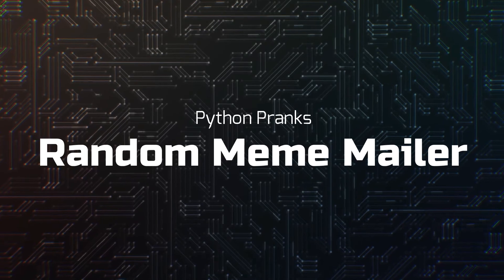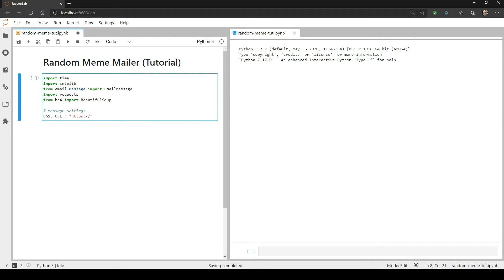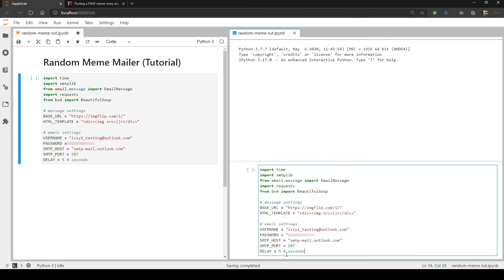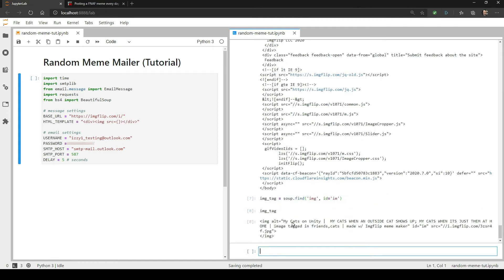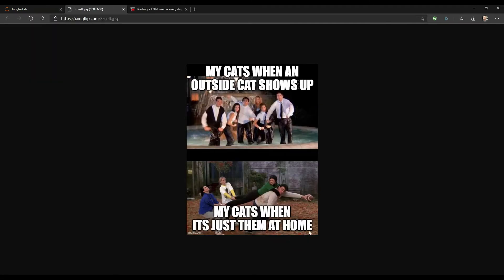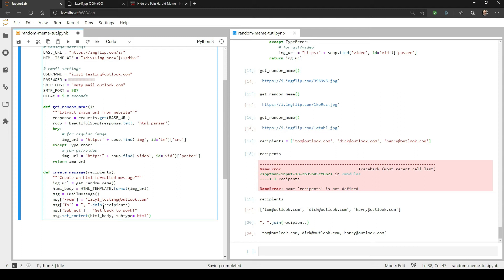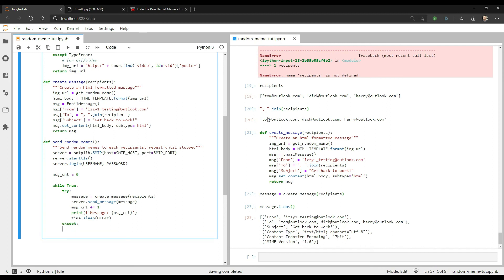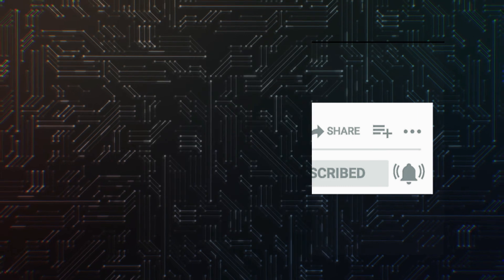TROLL your FRIENDS with RANDOM MEMES using Python | Python Pranks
Who says programming can't be fun? In this video, I’m going to show you how to troll your friends.. all with Python! We're going to create a python program that scrapes random memes from the internet on a timer and then mails them to your friends and co-workers... forever... until you stop it.

- port 587
OUTLOOK
- port 587
YAHOO
- port 587
AOL
- port 587

Gmail has locked things down pretty good with what it considers less secure apps. That would include access your Gmail account from the smtplib library in Python. However, there is a work around. You can enable access from "Less Secure Apps" by going to your Gmail account and enabling that feature. However, you should do this at your own peril, and after carefully reading the warnings in the following

Gmail has sending limits (linked below) which you should check out before you start this as it could lock you out from sending email for 24 hours if you hit the caps.